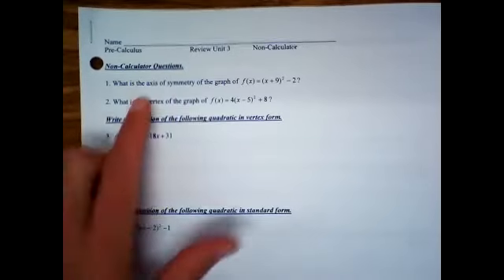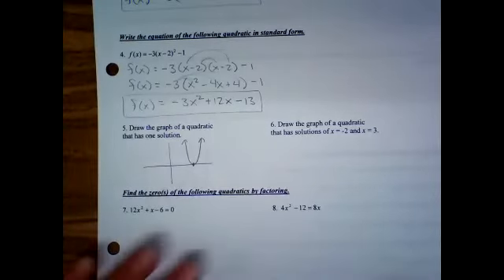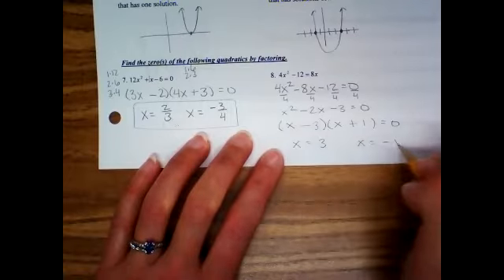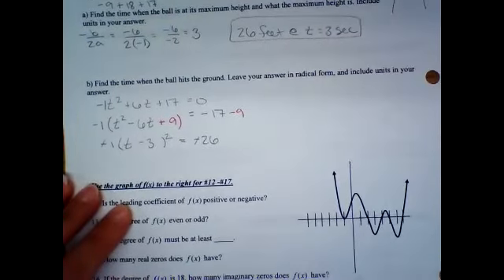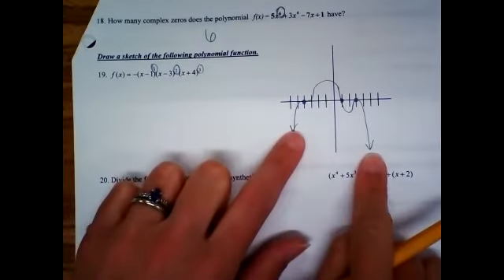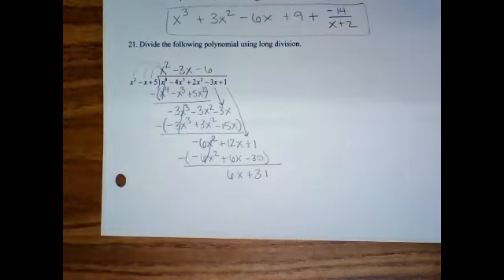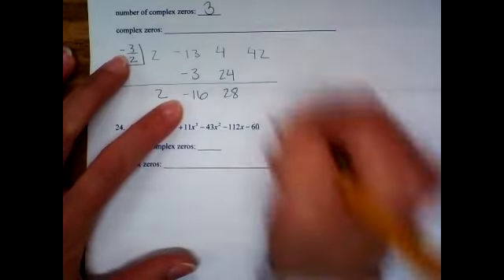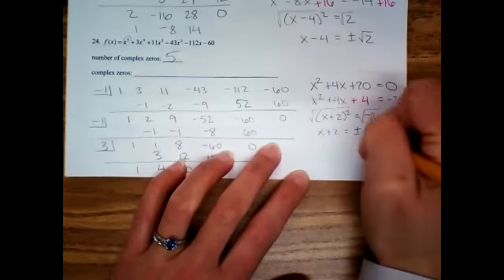unit 3 study guide